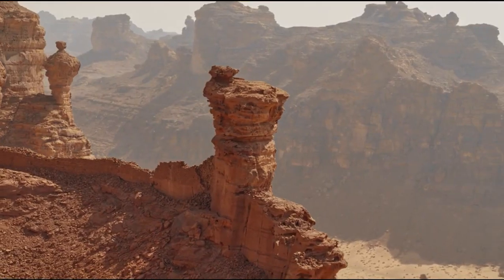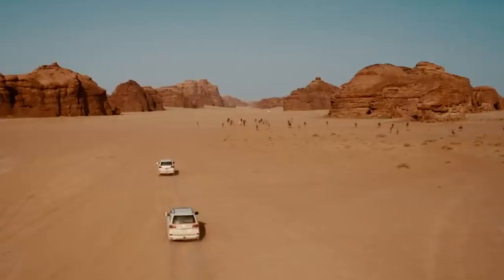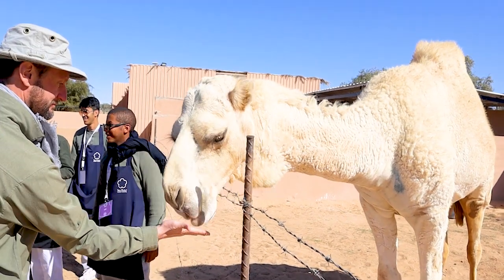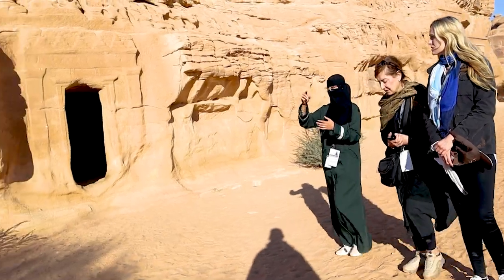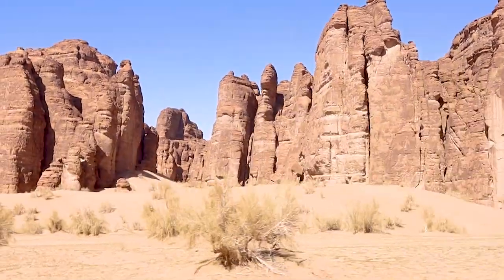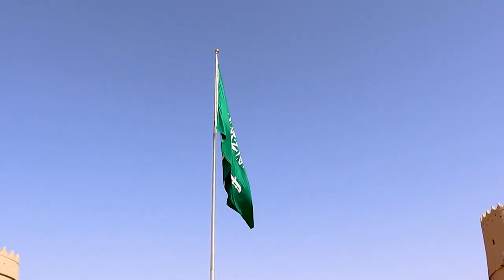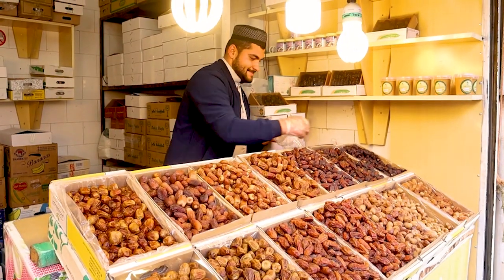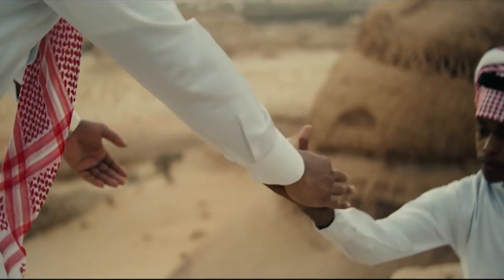Saudi Arabia Travel Guide | Wild Frontiers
In this film Wild Frontiers Operations Director Marc shows us around some of the highlights of Saudi Arabia